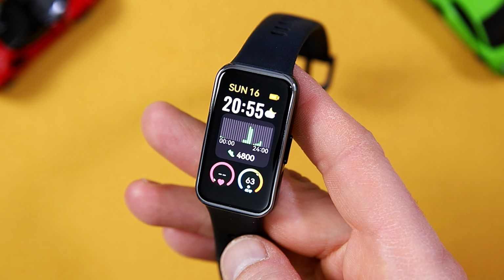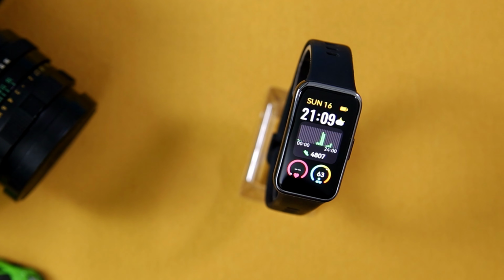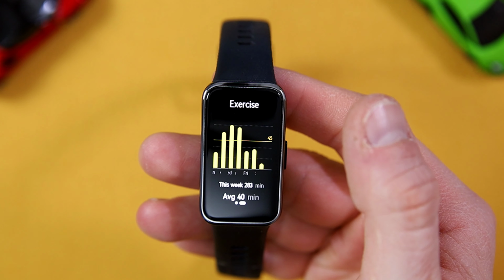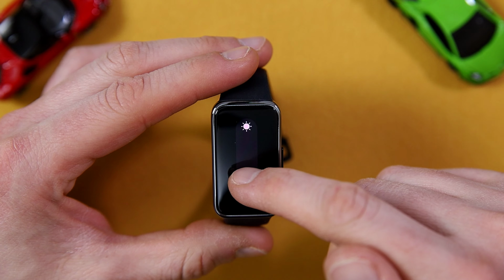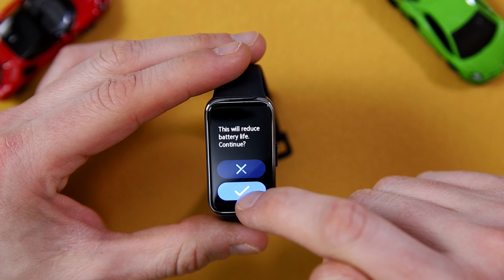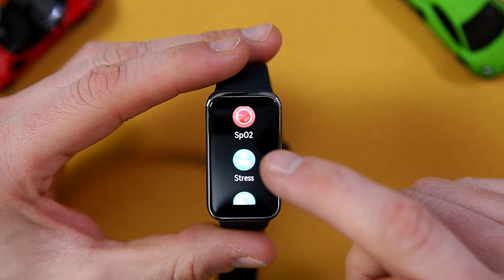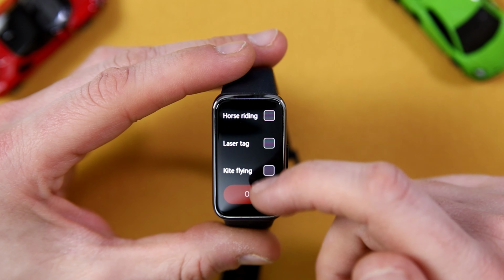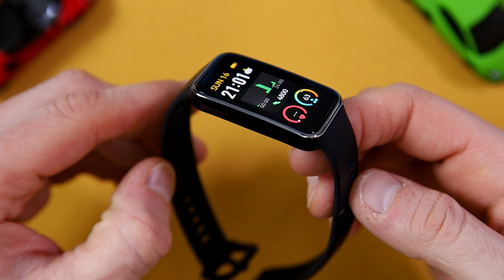HUAWEI Band 9 - The BEST Budget Fitness Tracker in 2025?